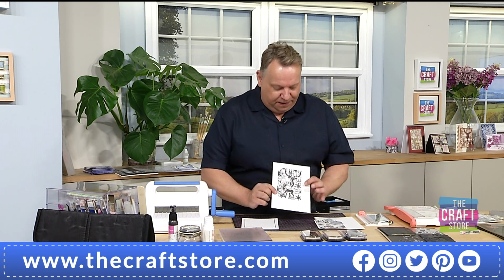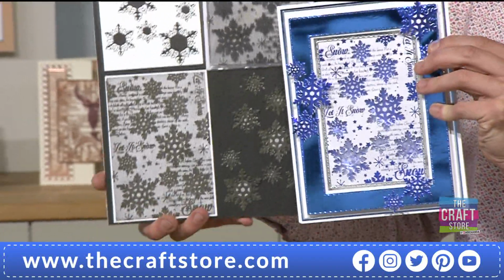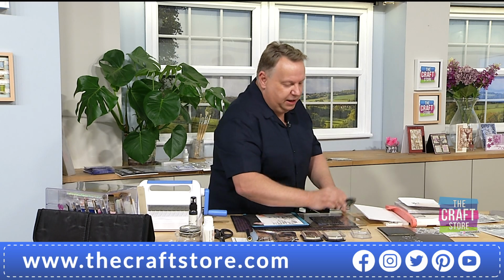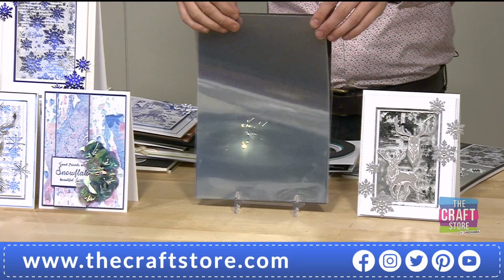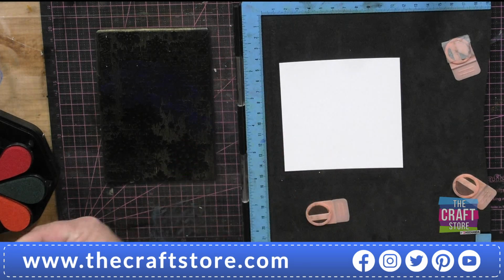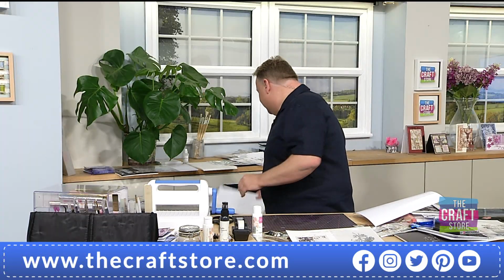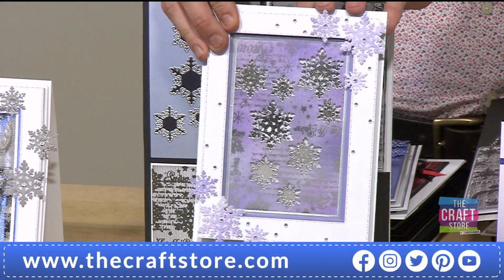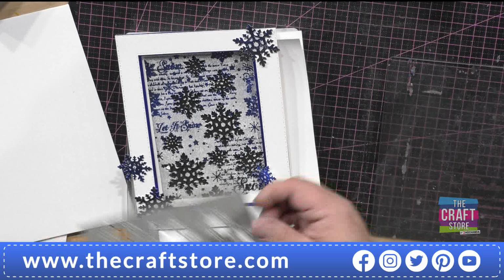Crafts Too - A Kaleidoscope Of…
Christmas Colour-One Day Special! John Lockwood is back for a fabulously festive One Day Special with Crafts Too! Tune in for colourful demonstrations featuring the Kaleido Machine, dies, and more!